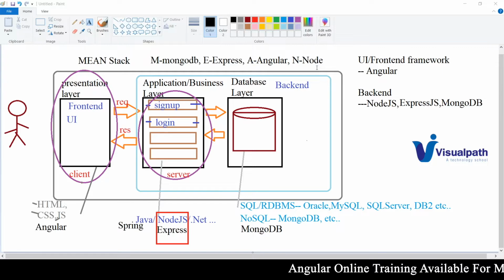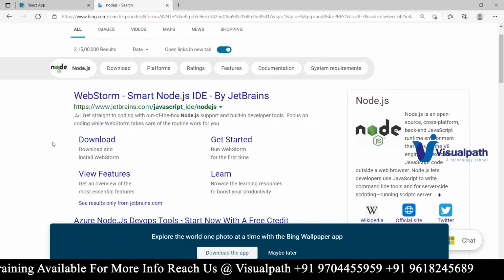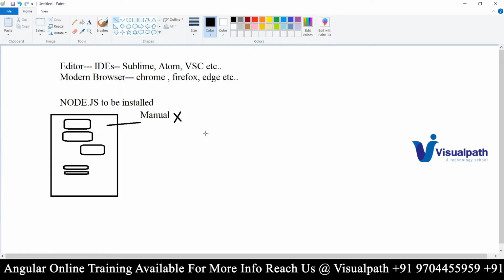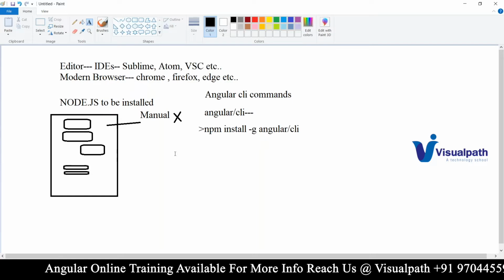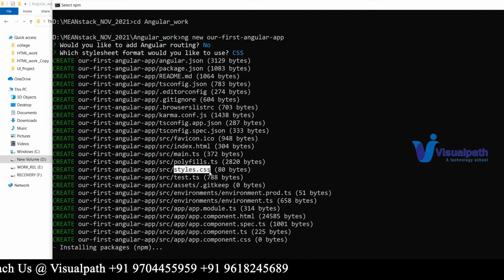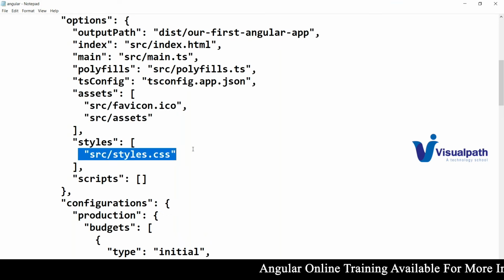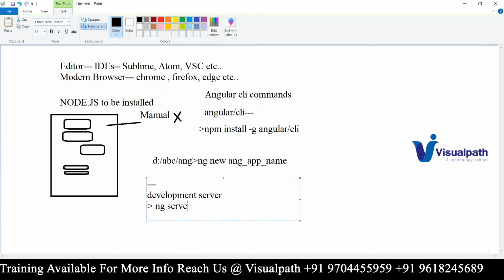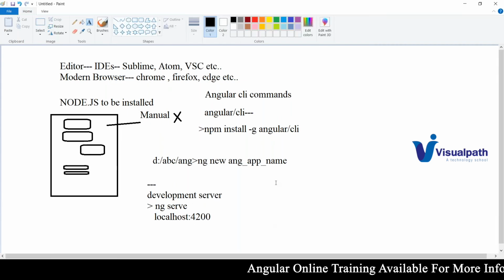What is Angular? | How It Works? | Learn Angular Step by step | Session 02 By Visualpath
Angular is an open-source, JavaScript framework written in TypeScript. Google maintains it, and its primary purpose is to develop single-page applications. As a framework, Angular has clear advantages while also providing a standard structure for developers on a team to work with. It enables users to develop large applications in a maintainable manner.

This angular Tutorial is for the beginners who wants to kickstart his career in angular. Angular can be a difficult topic to grasp in the beginning, with this tutorial, you can gain a solid understanding of how to get started  with  the help of a project.

Watch Online Recording  session of Angular
Mode of Training: Online